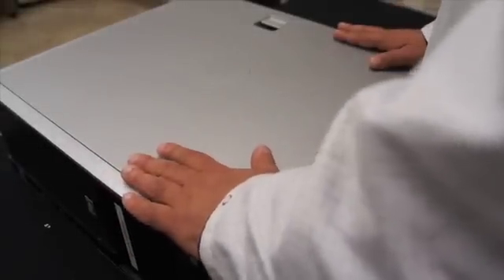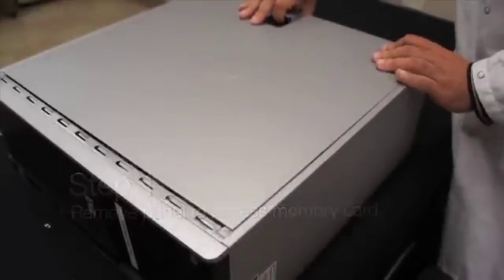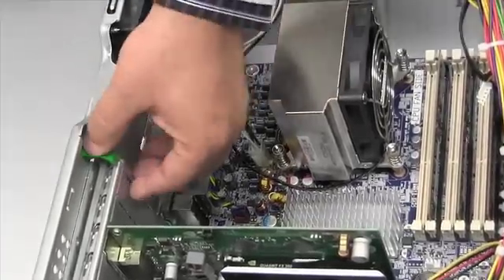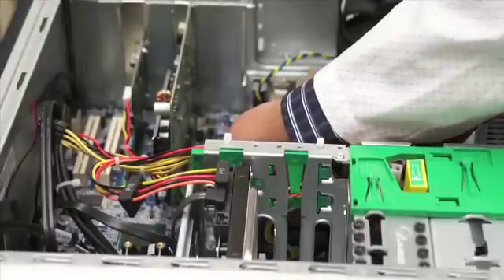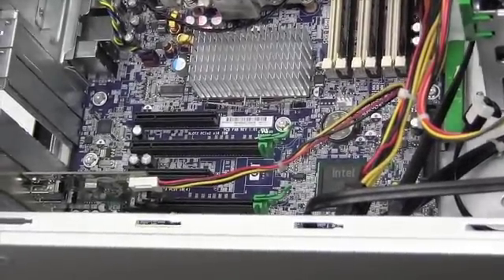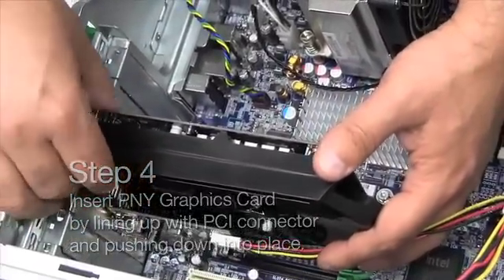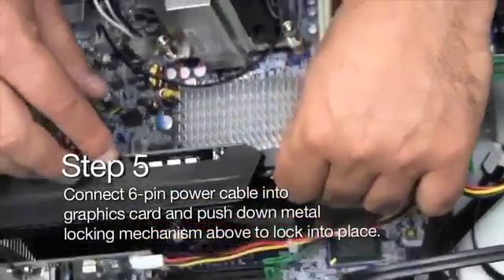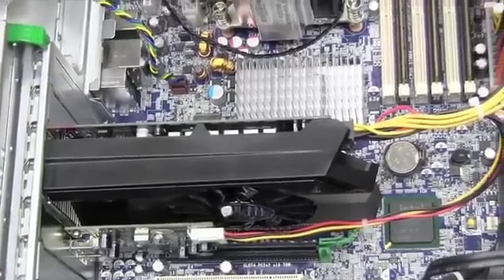How To Install a Graphics Card in Your Desktop Computer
See how-to install a new PNY graphics card in your desktop computer. to see our full GeForce graphics product assortment.